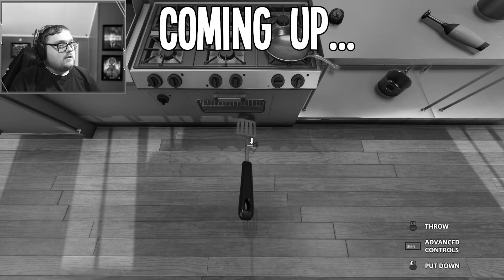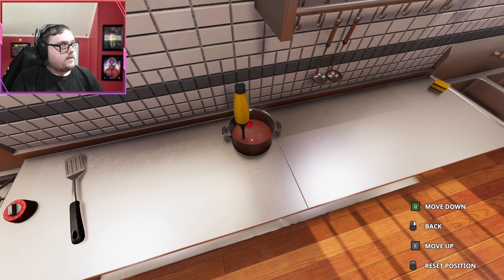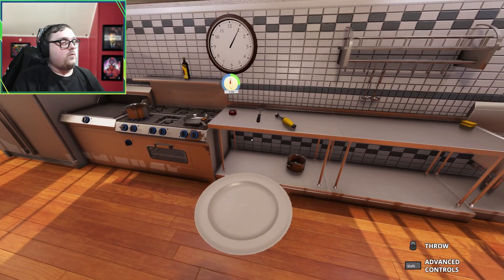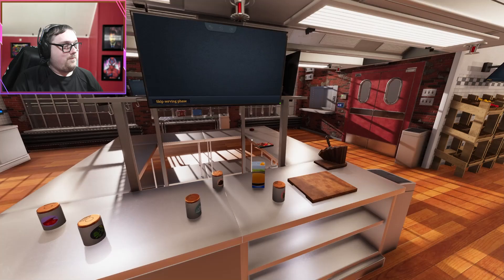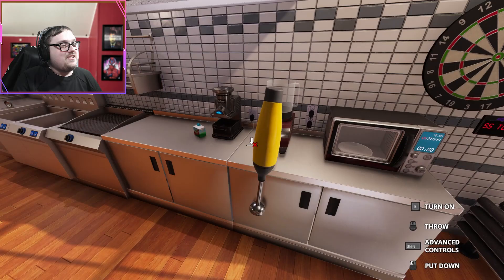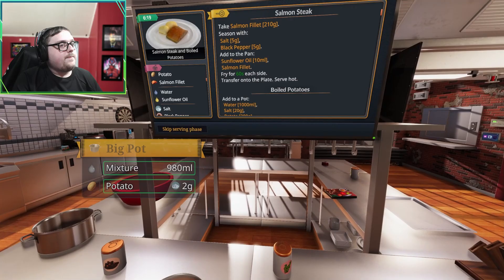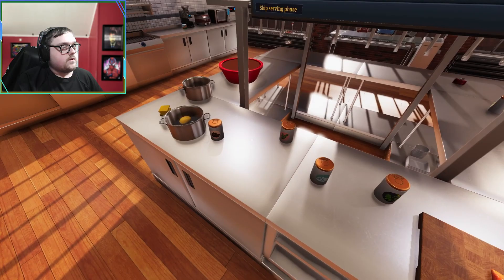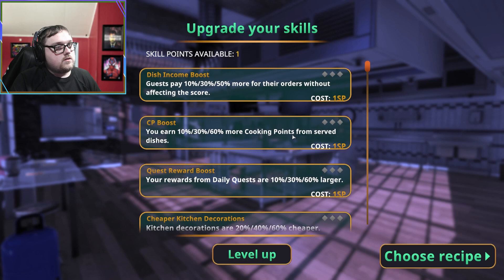Having Some Salmon Issues / Cooking Simulator / Ep. 1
Play one of the best cooking games! Take control of a highly polished, realistic kitchen equipped with all kinds of utensils and stands. Unlock and master over 80 recipes or use dozens of lifelike ingredients to cook everything you like. A simulator spiced up with a dash of real-life physics!

I love cooking simulator so I decided to start up the game again and do a fresh playthrough for you guys! Lets just say this was a typical day with cooking simulator. I was having serious issues. Especially Salmon issues!  But by the second day I started getting in the groove of things and started to improve my skills. I wanted to make Chef Ramsay proud but something tells me he would just call me an idiot sandwich. I hope you guys enjoy and remember to change the world One Smile At A Time :)

EXTRA LIFE - Have any spare change and want to make a difference? Feel free to contribute to my extra-life campaign!

➤ Check me out on TikTok @ jeff_the_creator9

PC Specs:

Case: Fractal Design Define S2 Vision RGB ATX Silent Modular Dark Tint Tempered Glass Window Mid Tower Computer Case

SD: Western Digital WD Blue SN550 NVME M.2 2280 1TB

CPU Cooler: Cooler Master Hyper 212 RGB Black Editionsteam

Chapters:
0:00-1:25 Intro
1:25-4:15 First Day Prep
4:15-12:57 Salmon Issues
12:57-21:03 I am perfection?
21:03-36:39 Day 2 Improvements
36:39-40:06 Wrapping Up
40:06-40:26 Thanks For Watching!